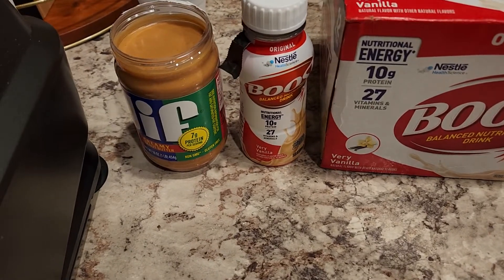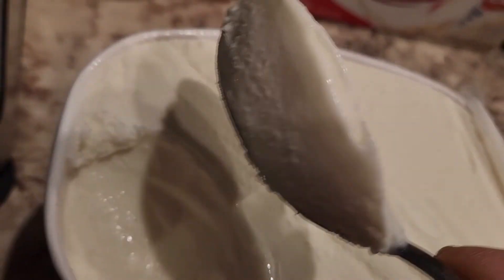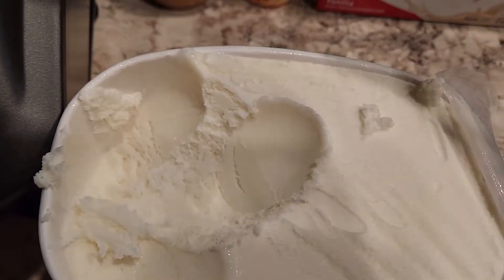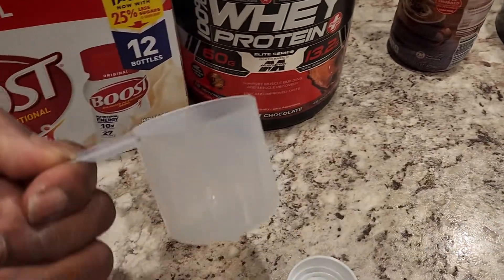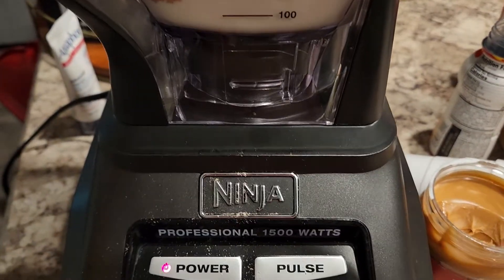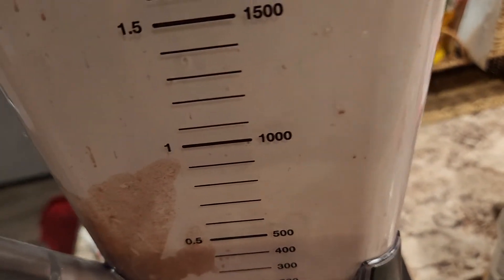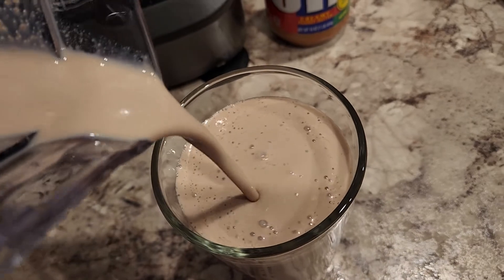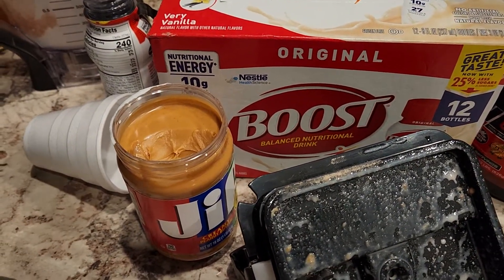The Ultimate Protein Shake